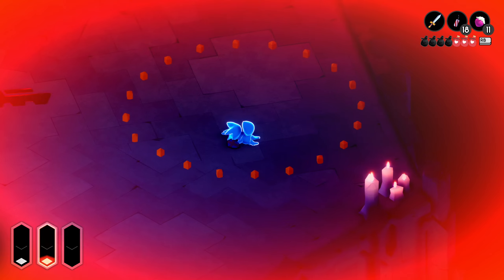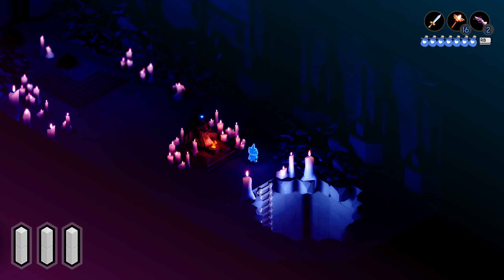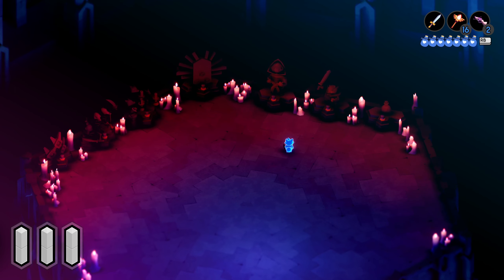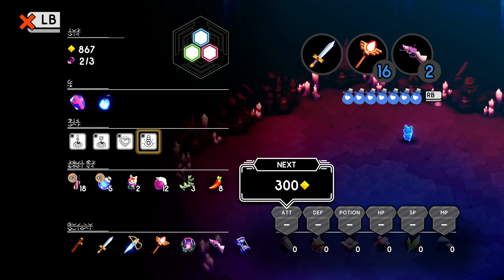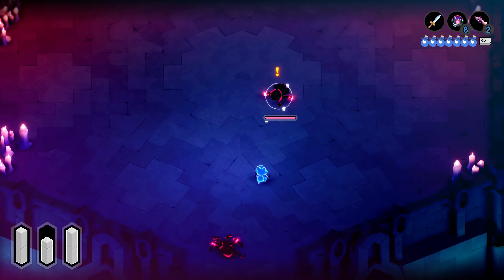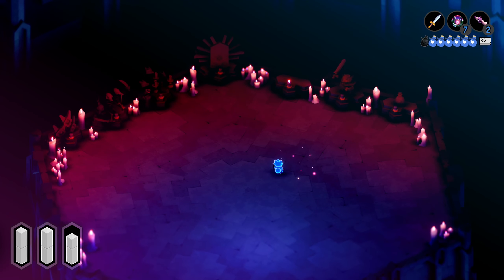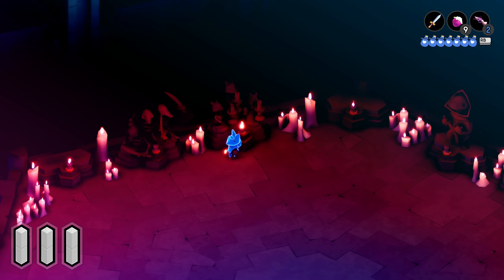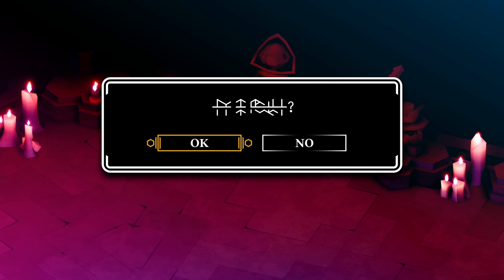Tunic - Let's Play Episode 23: Hero's Laurels (Xbox Series X)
Welcome to my Let's Play series of the game Tunic on Xbox Series X. Follow along as we journey into the unknown to uncover the mystery that lies within. This game is optimized for Xbox Series X|S and available to all Xbox players with access to Game Pass. This is an enhanced gameplay experience available on the newest generation console. Enjoy!